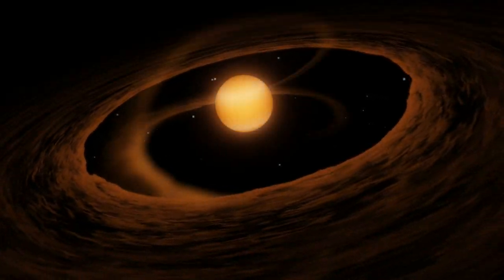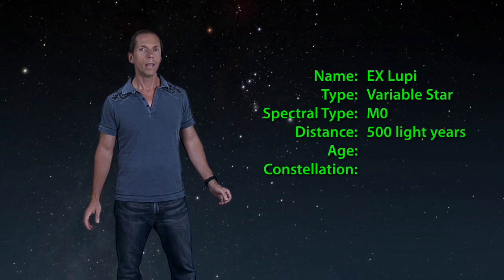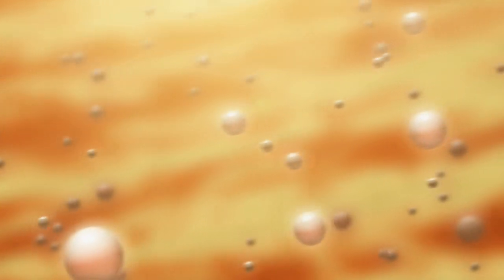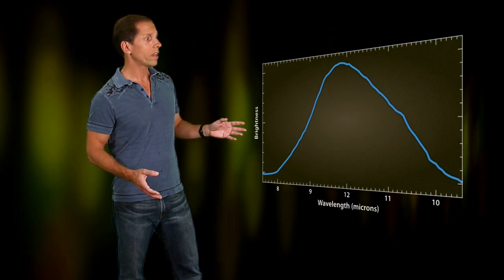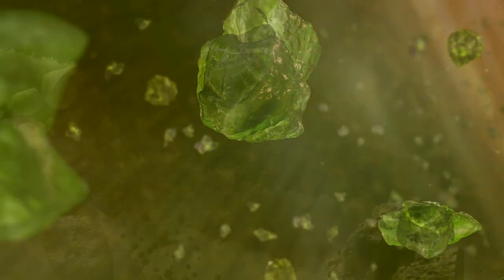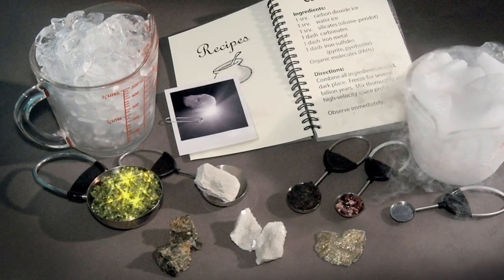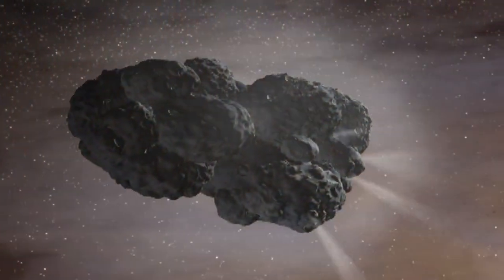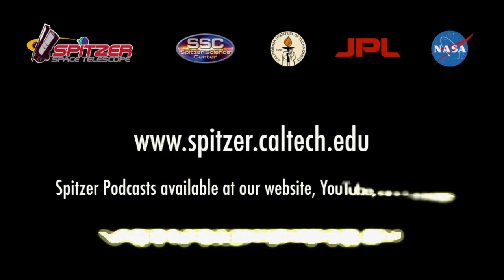Cooking Up Cometary Crystals (Hidden Universe)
The fading light of a flaring young star has shed light on a puzzle involving crystals and comets...